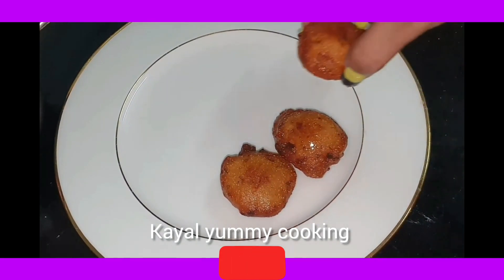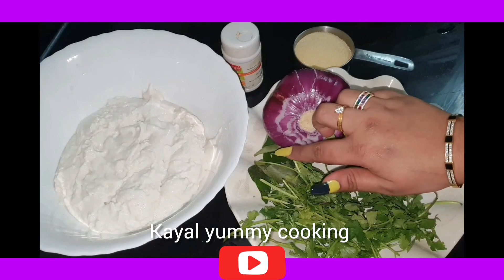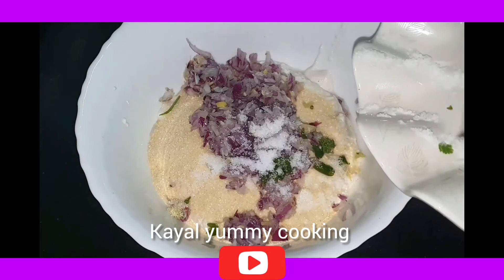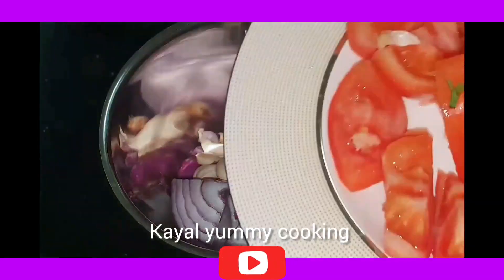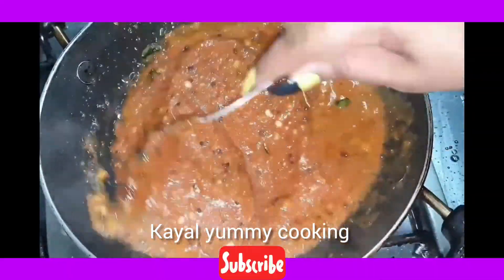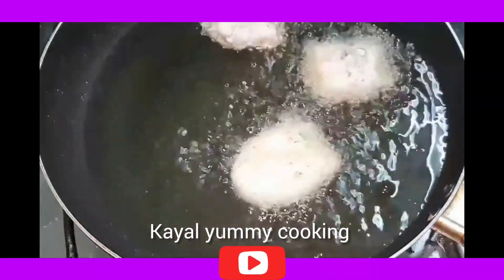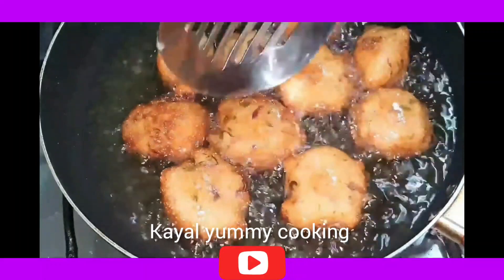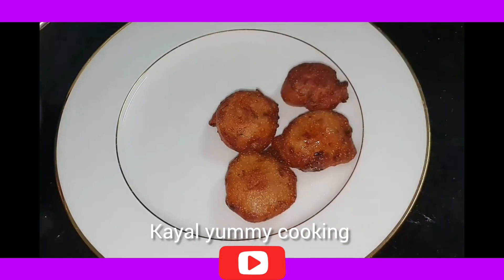Idli Bonda Recipe In Tamil l 10 நிமிடத்தில் குட்டி போண்டாவும் சட்னியும் ரெடி Evening Snack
Idli  Bonda Recipe In Tamil l#shorts 10 நிமிடத்தில் குட்டி போண்டாவும் சட்னியும் ரெடி evening snacks in Tamil